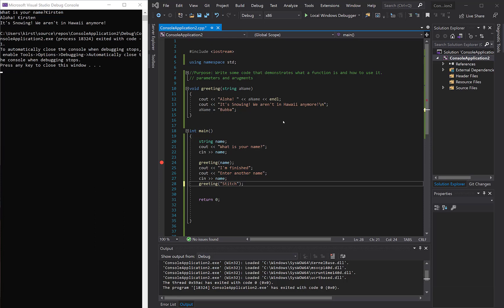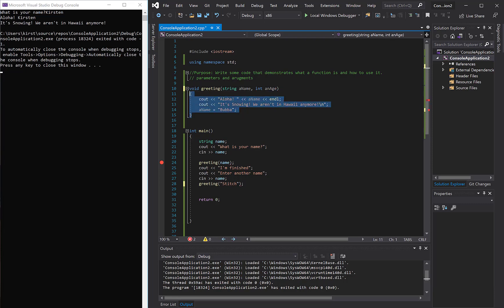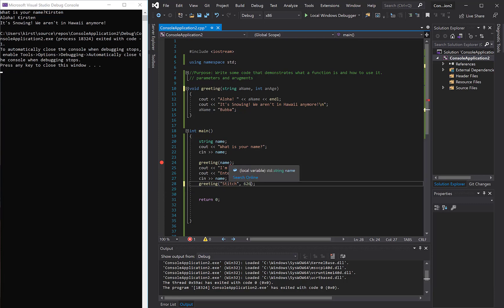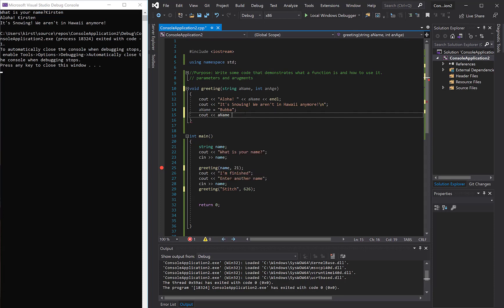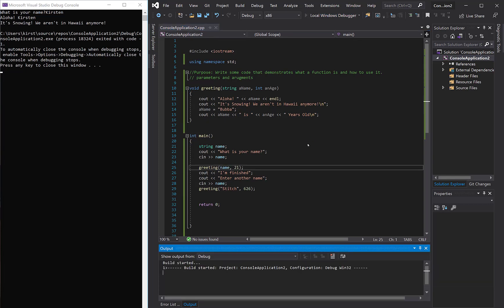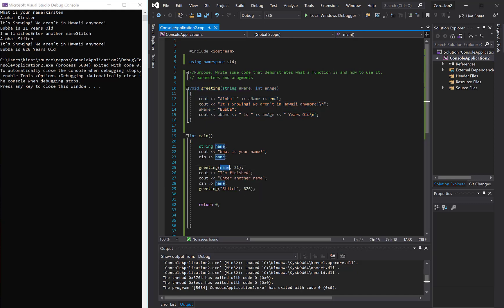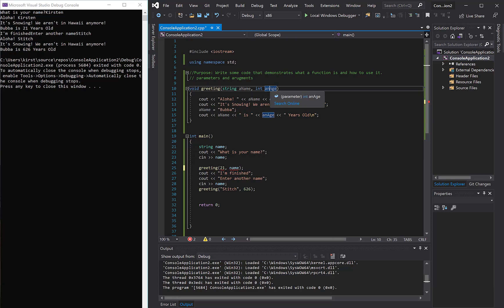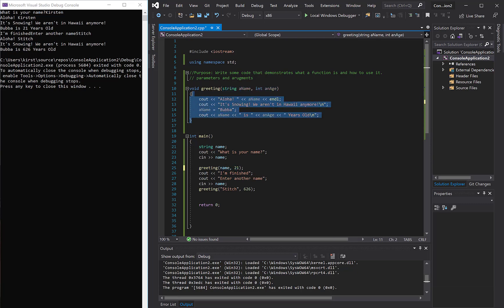More than One Parameter